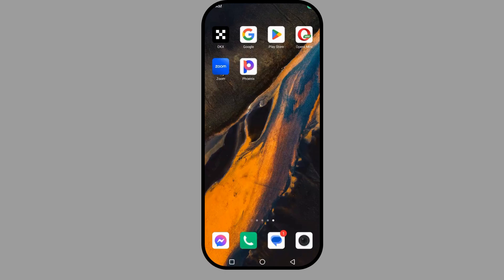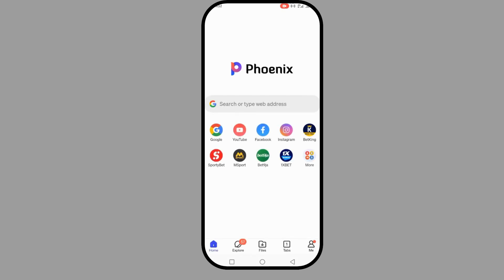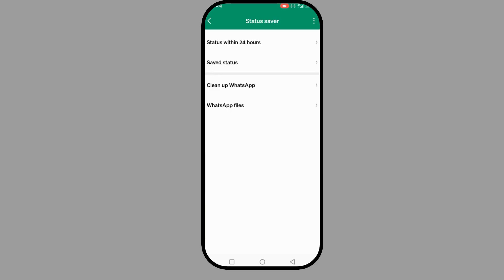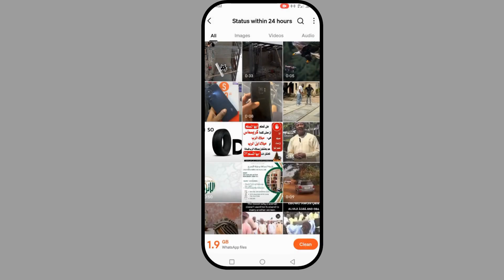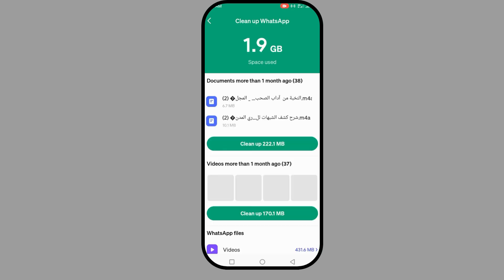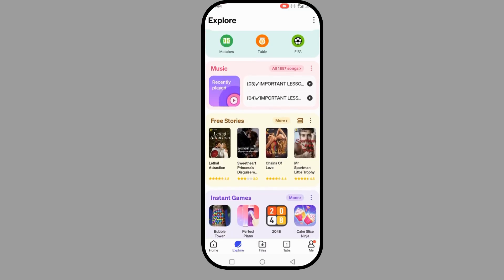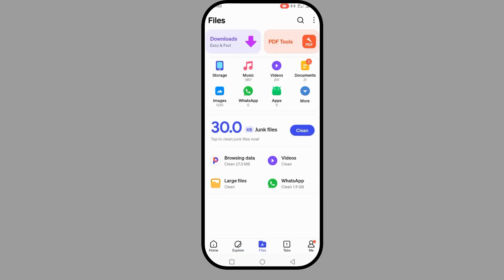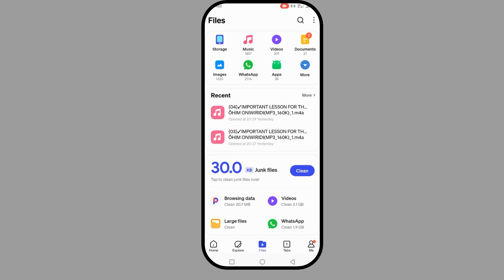How to Use Phoenix App on Mobile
In this video, you will learn How to Use Phoenix App on Mobile

Discover how to navigate and use the Phoenix app on your mobile device. Step-by-step instructions for an enhanced user experience.

🔔 Stay updated with the latest social media tips and tech how-tos.
👍 Learn practical skills that you can apply instantly.